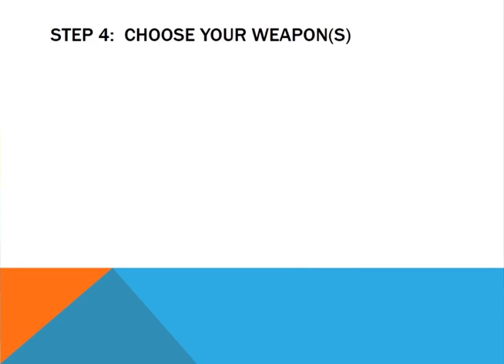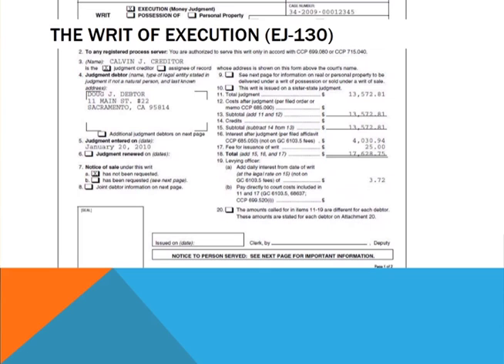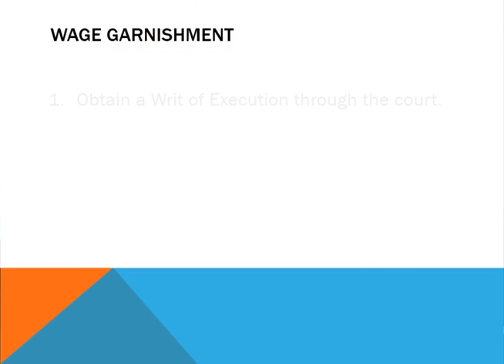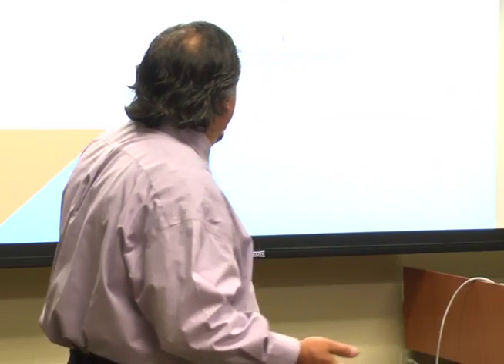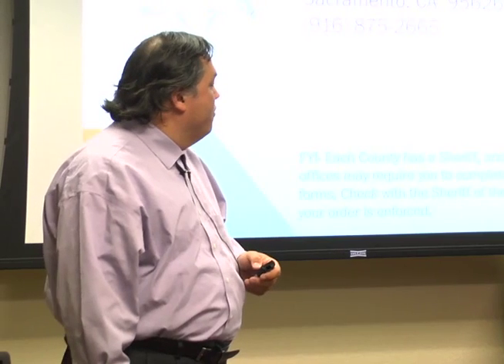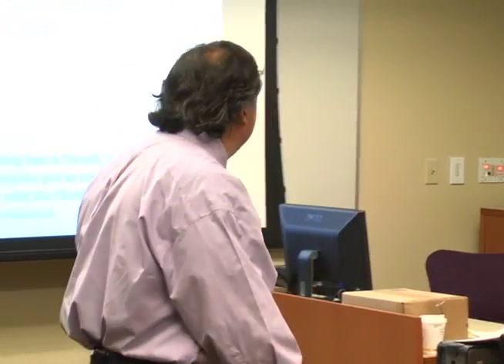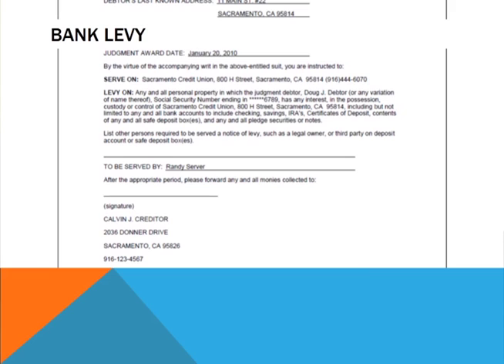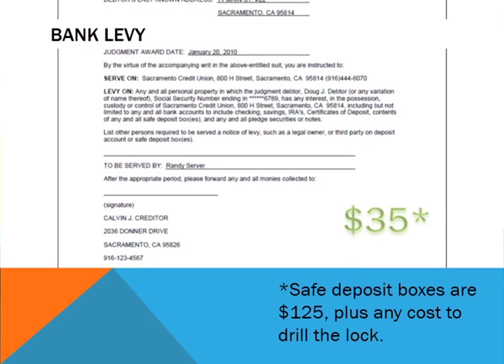Enforcement of Judgments: Part 4A: Choose Your Weapon(s)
This series of videos covers the most successful methods of collection, including obtaining an Earnings Withholding Order and Bank Levy;  Applications and Orders for Appearance and Examination; and Abstracts of Judgment.  Calculating interest on judgments, renewing judgments, and filing an Acknowledgment of Satisfaction of Judgment are also covered.